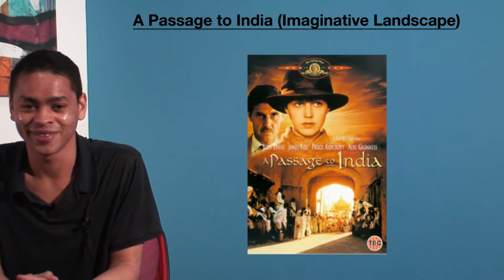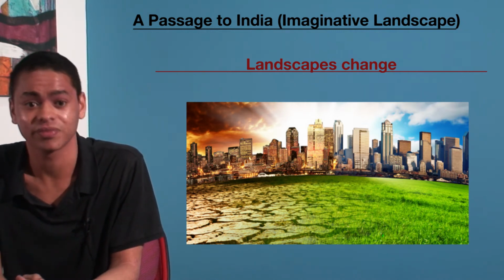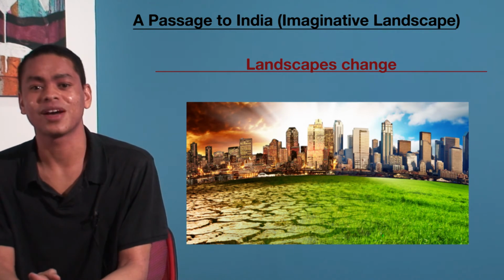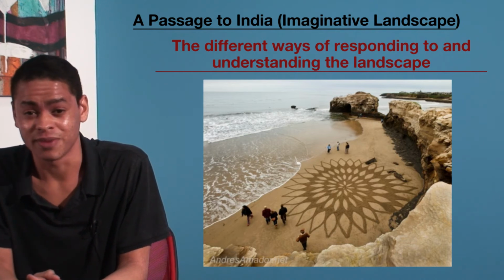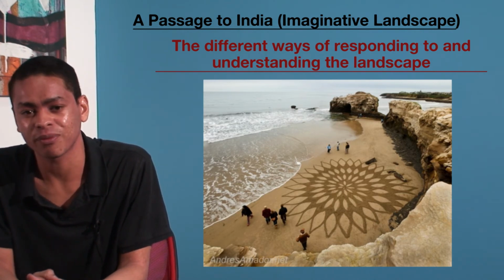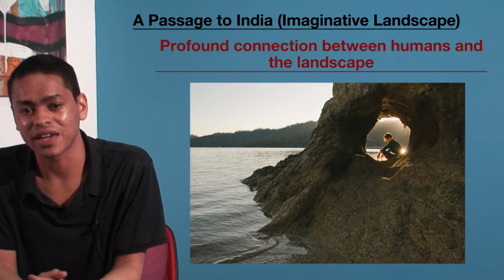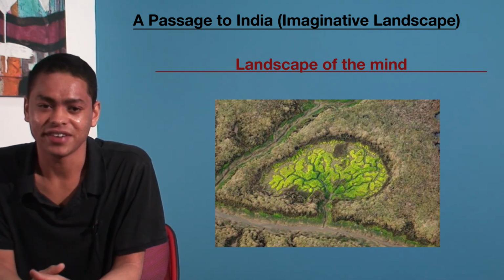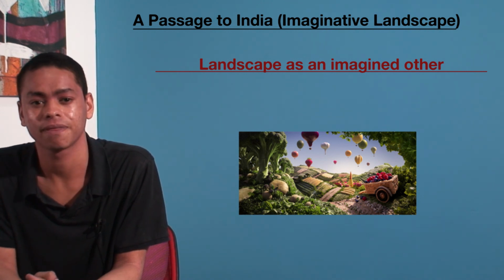VCE English - A Passage to India (Imaginative Landscape)